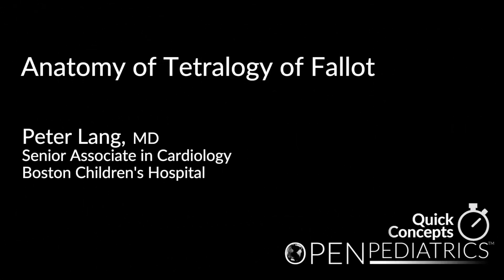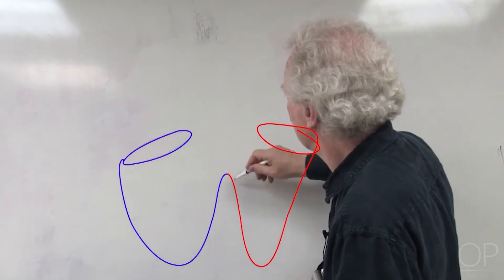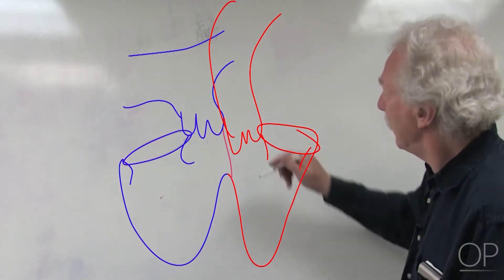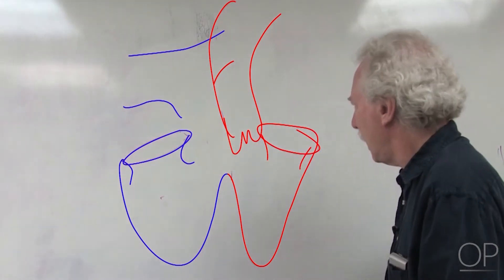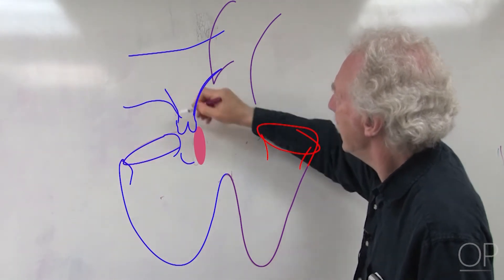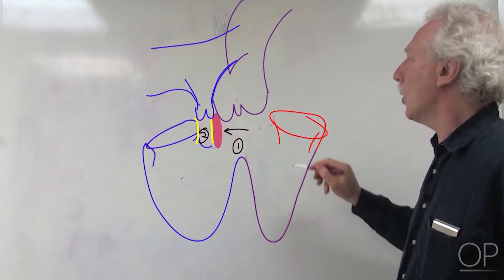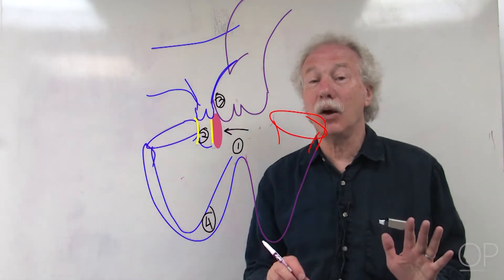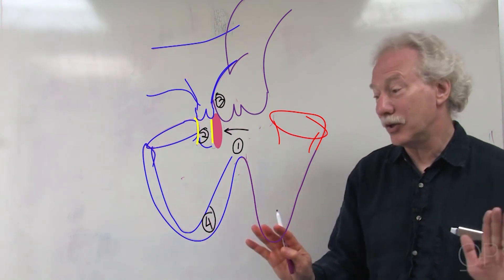Anatomy of Tetralogy of Fallot by P. Lang | OPENPediatrics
In this video, Dr. Peter Lang takes a close look into what makes Tetralogy of Fallot.